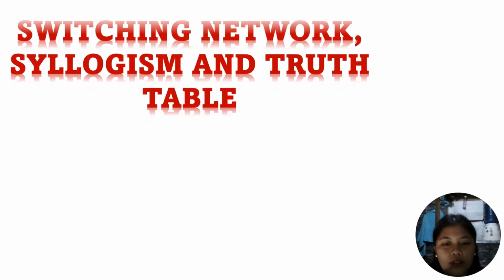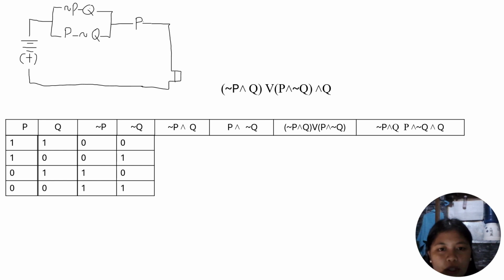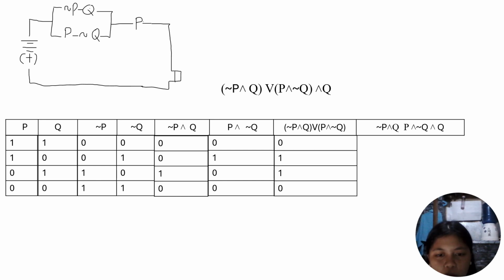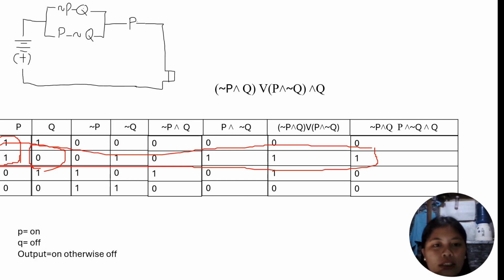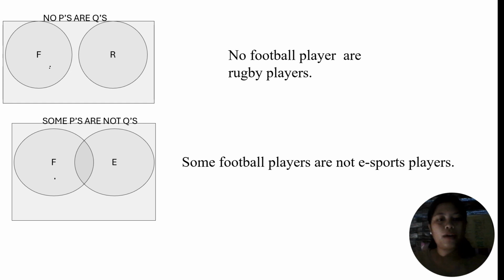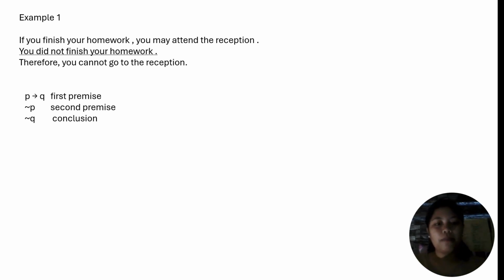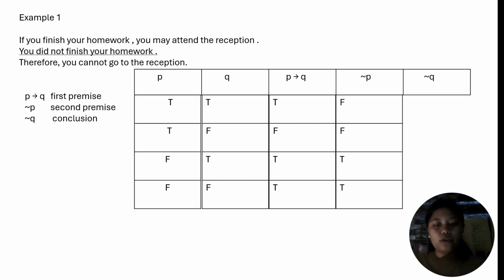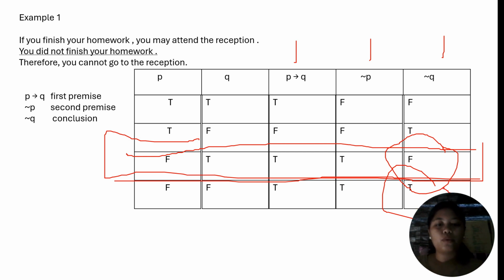Mathematics in the modern world